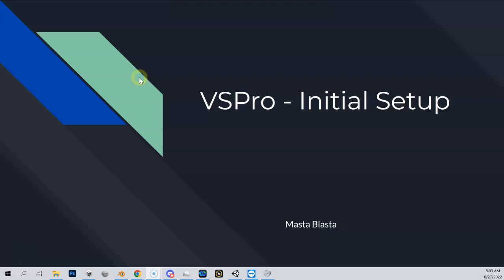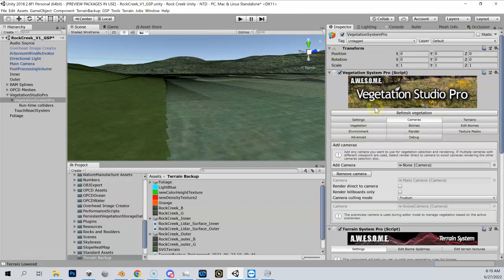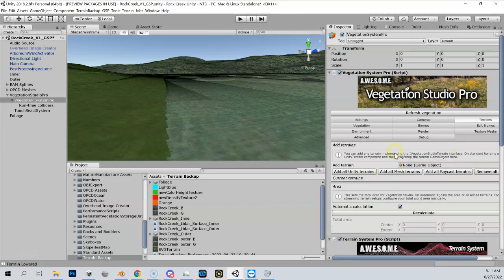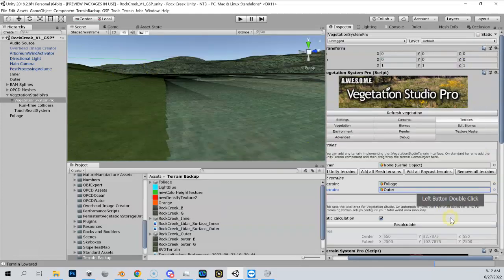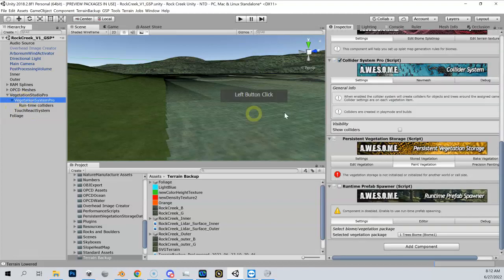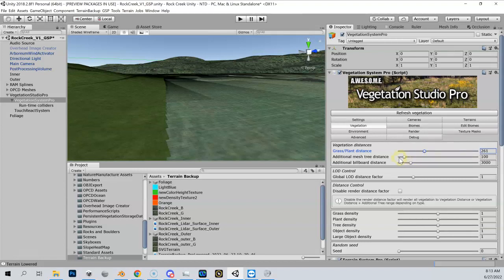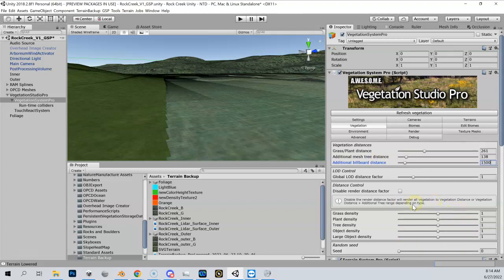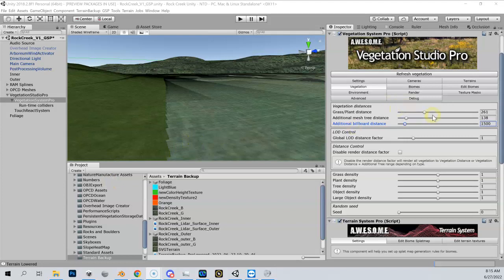VSPro - Initial Set Up